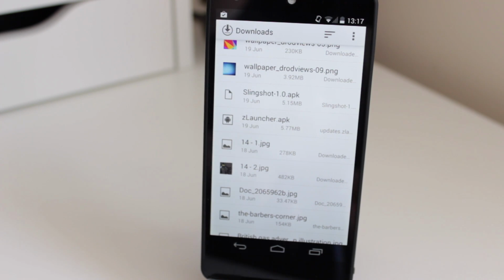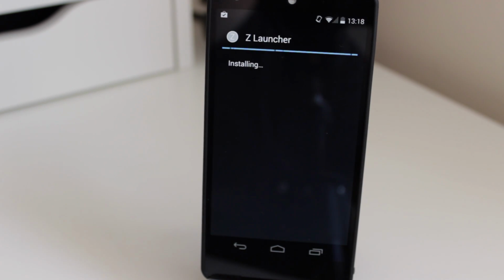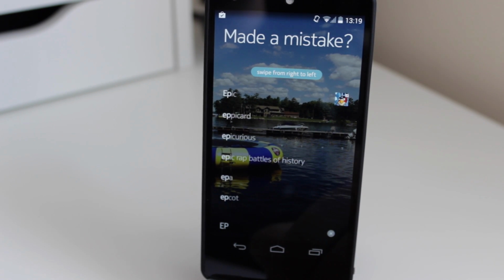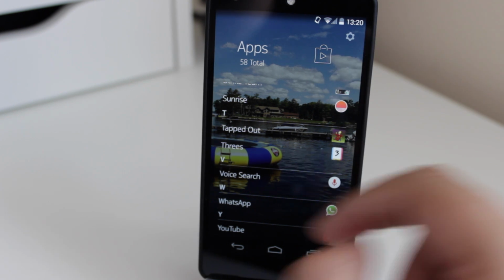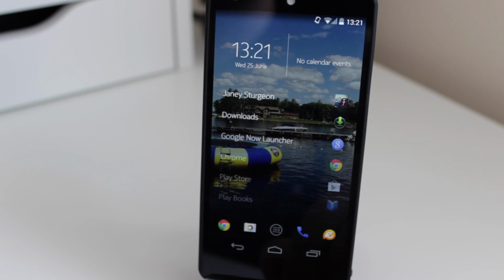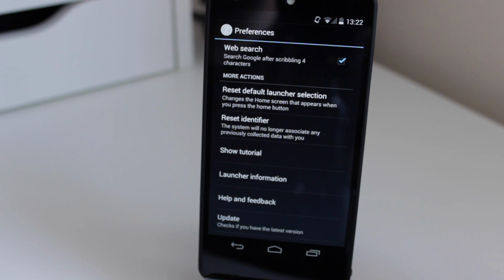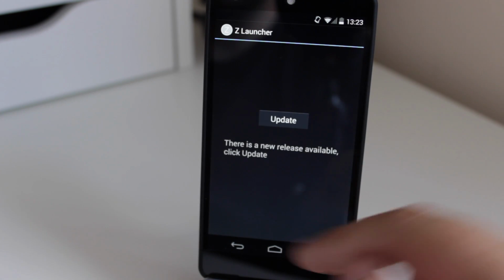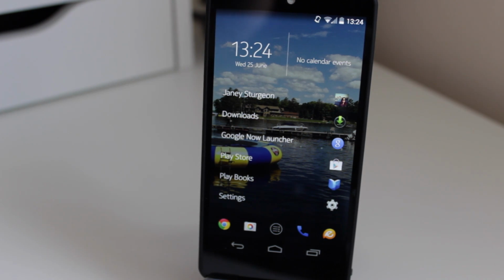Z Launcher from Nokia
Nokia have an Android launcher. wait! what?

Lets see what happens when Nokia and Android play nice. This is Z Launcher.